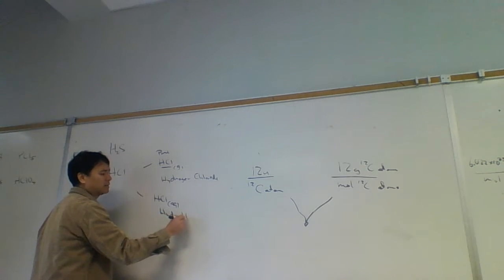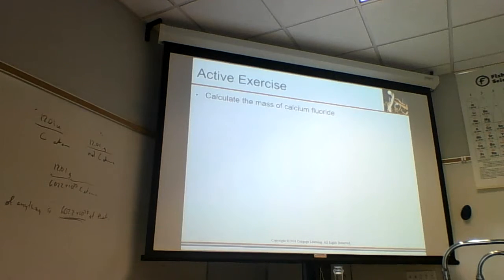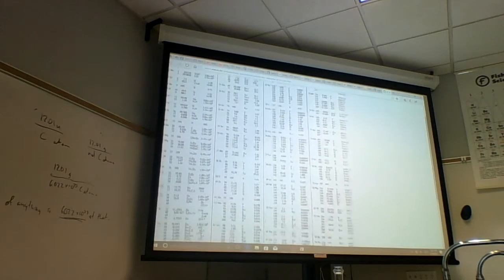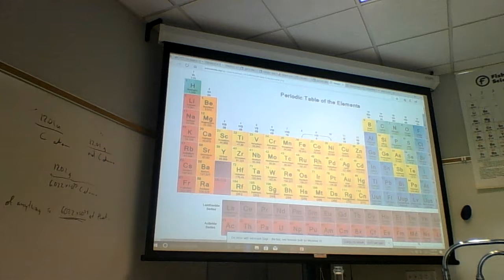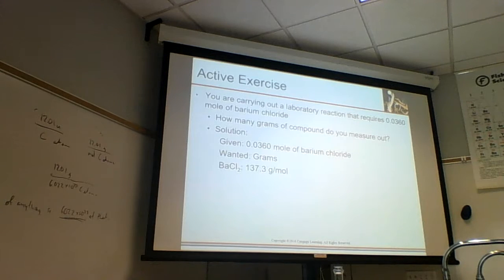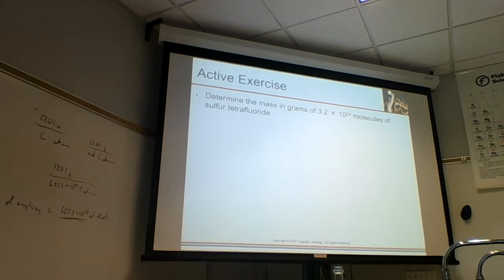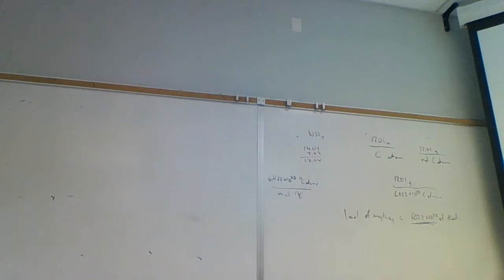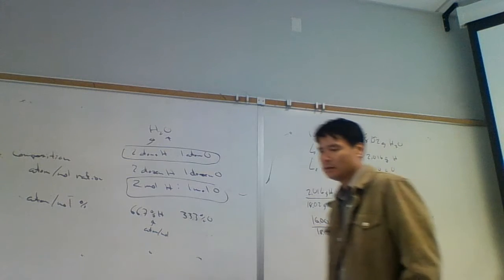Chem 4 1220 031418 B